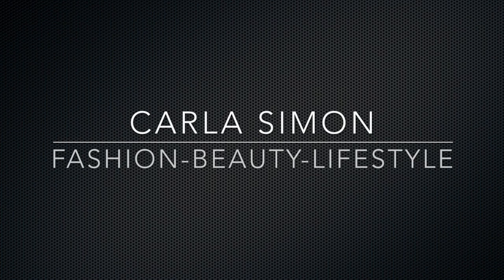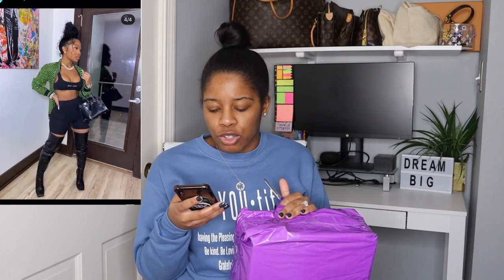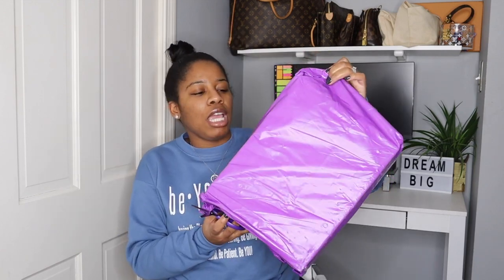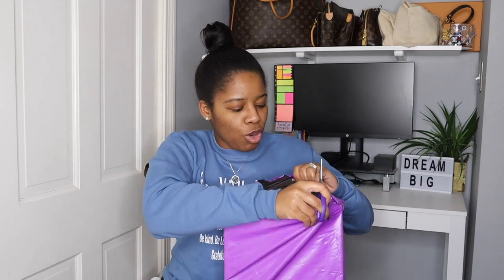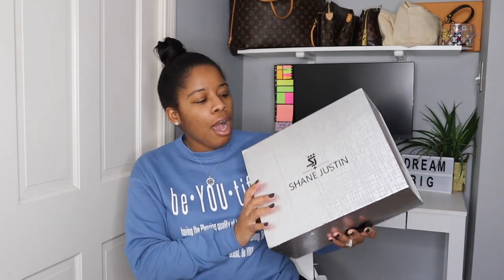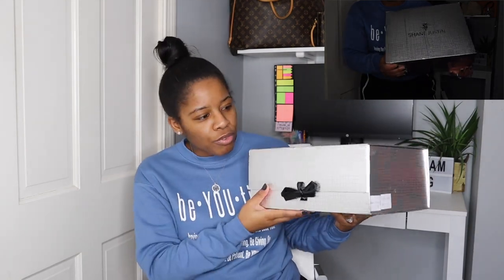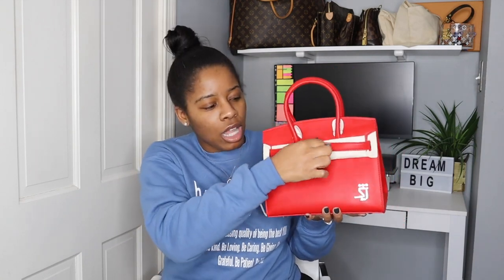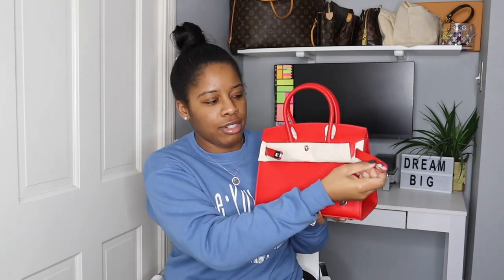SHANE JUSTIN UNBOXING should you buy one? How’s the quality? Black Designer products yay or nay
In this video, I share a handbag that I picked up from Black Designer Shane Justin. Side Note: Remember to Support and Buy Black. Okay, so I saw this handbag and just had to have it. As you all know, I am a handbag lover. I'm sure this hand bag will have mixed reviews prob focusing on Designer Handbag Dupe or Knockoff. As mentioned in this video, I do believe that this handbag is a dupe. Let me know your thoughts on this Shane Just handbag in the comment section below. As always, Hope you enjoyed this video.

PRODUCTS USED